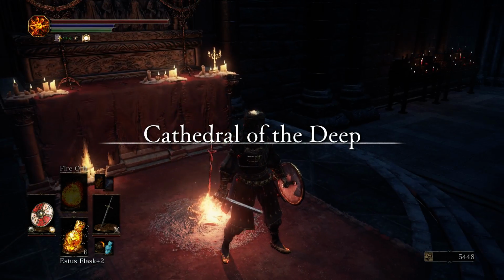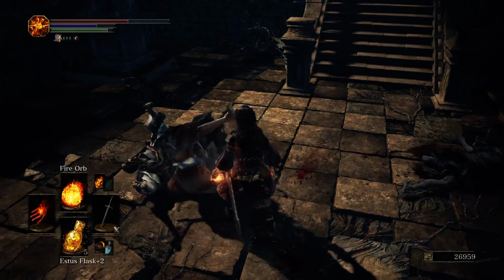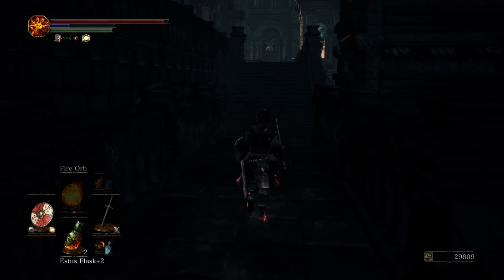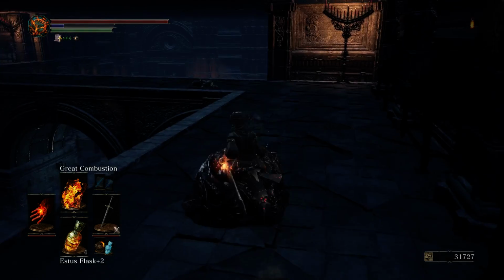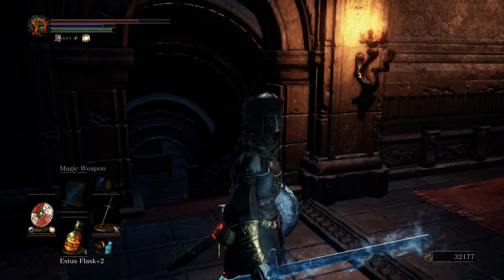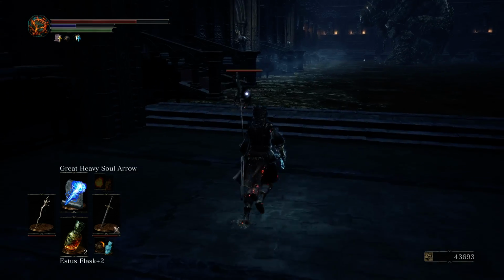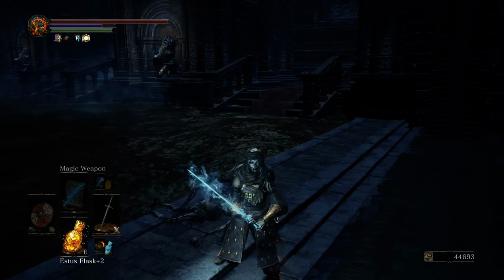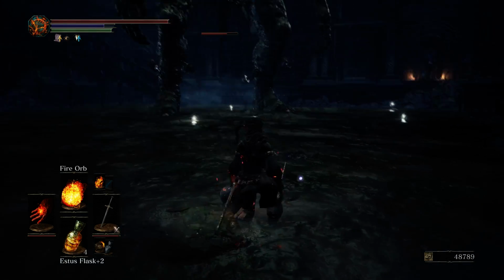Let's Play Dark Souls 3: The Cathredral of the Deep, Part Two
I know, I know... treasure is so sorely tempting...